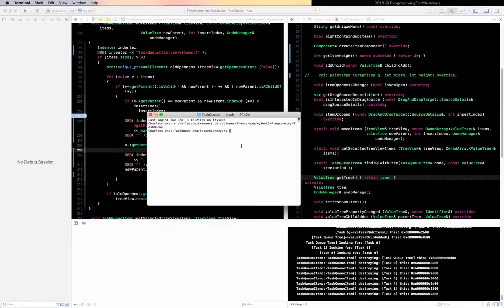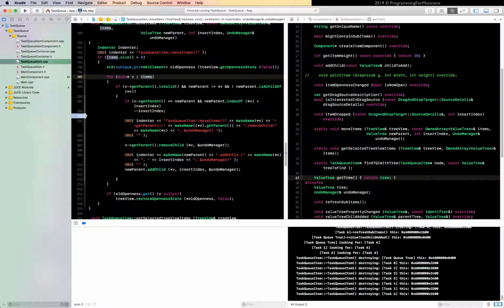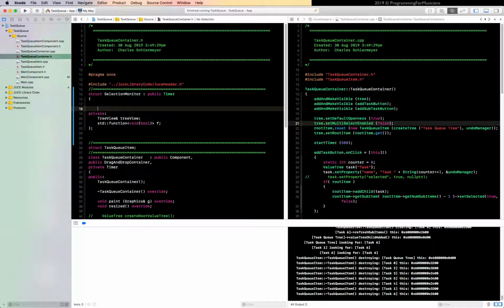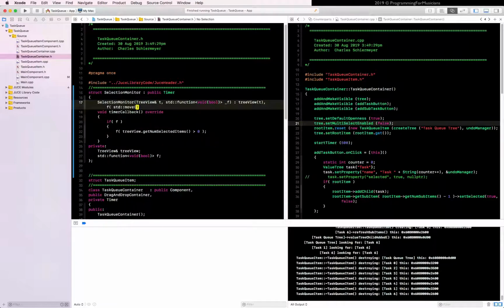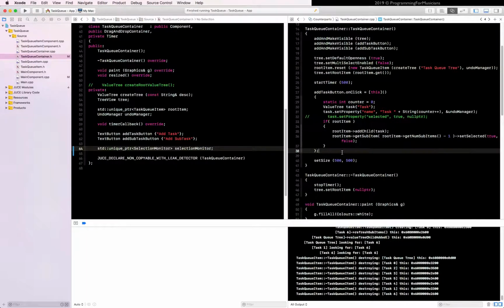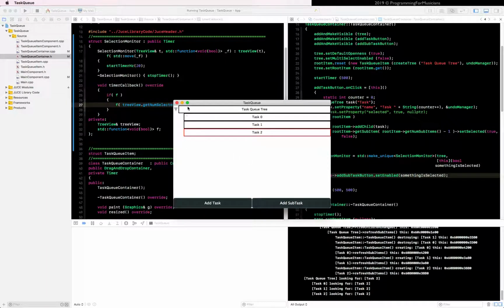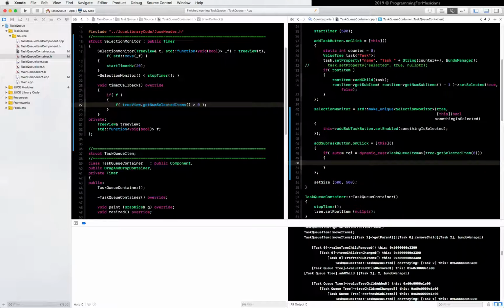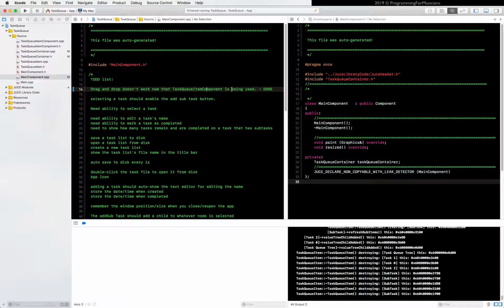TaskQueue Chapter 4 Part 1